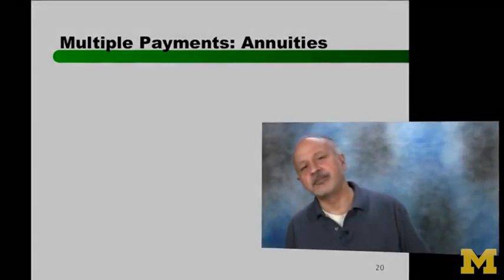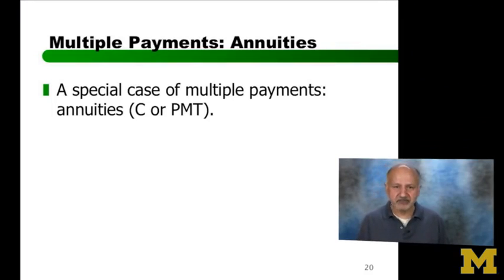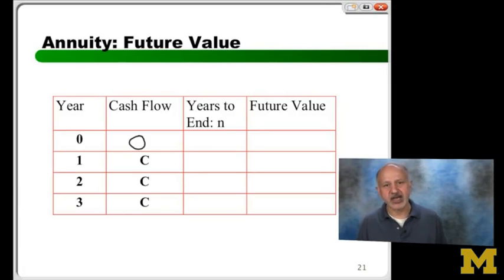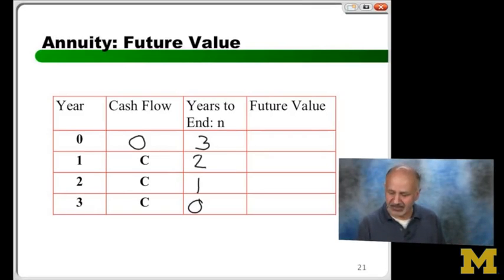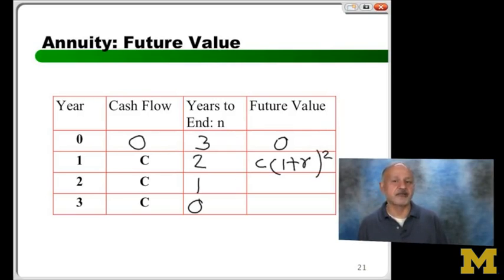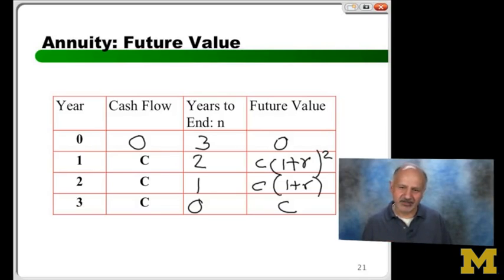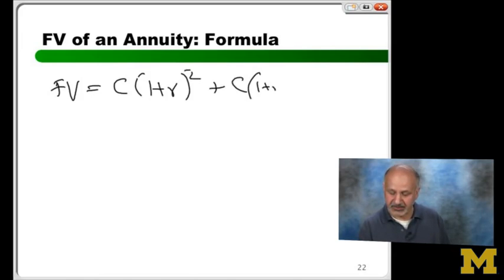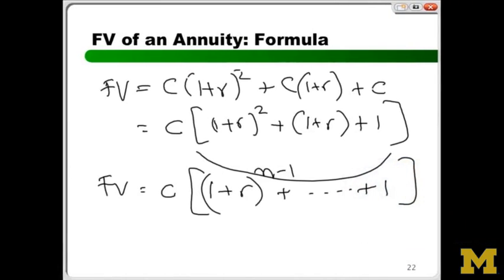Introduction to Finance 2012 3 2 2 2 FV of Annuity Concept 1424